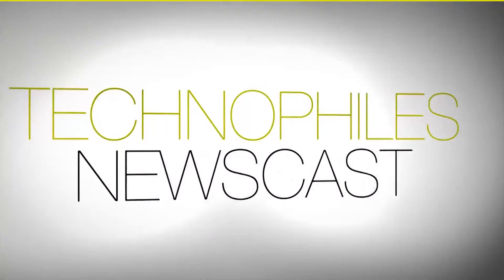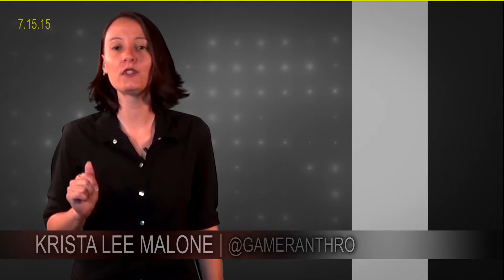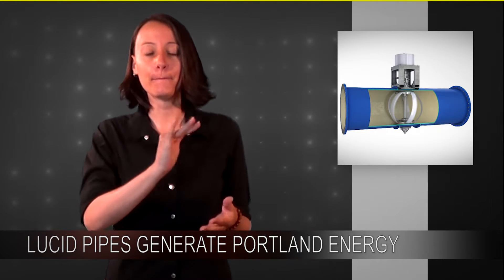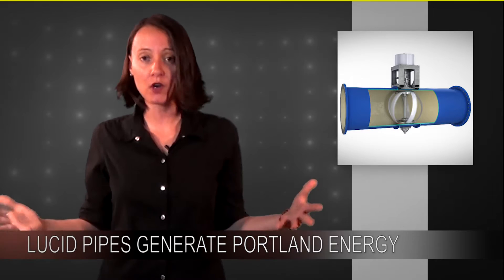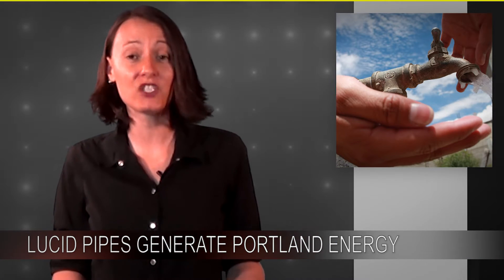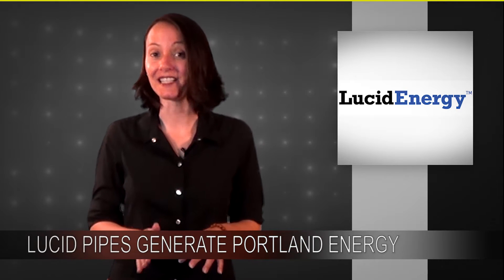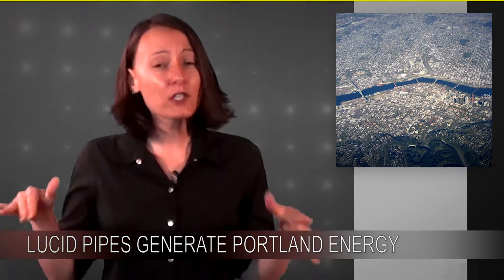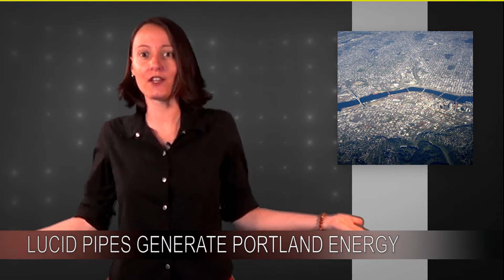Lucid Pipes Generate Portland Energy | Technophiles Newscast 093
A Portland renewable energy company is installing unique water pipes in its hometown to generate energy from a previously untapped source.